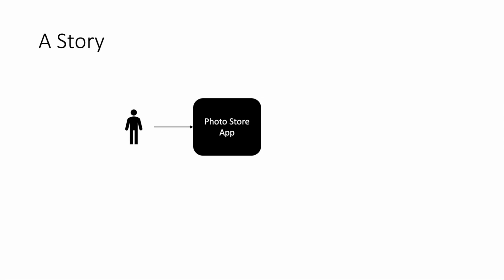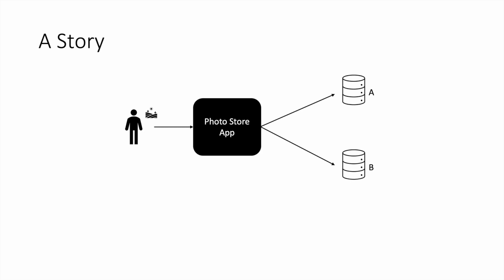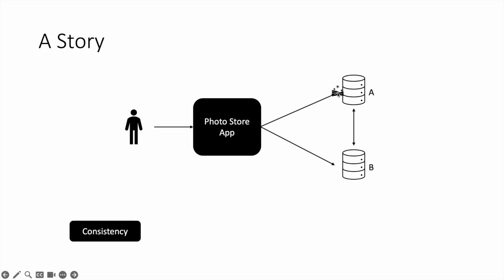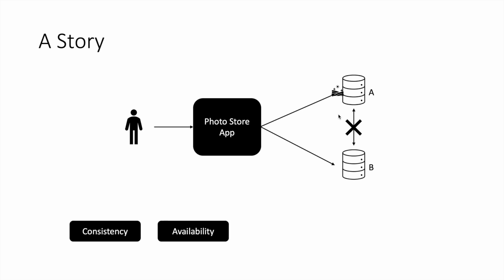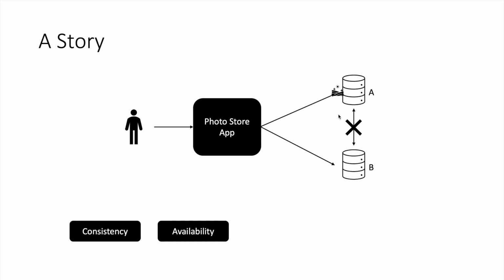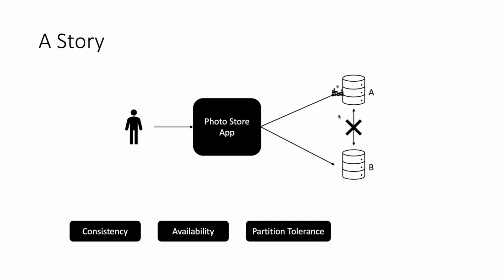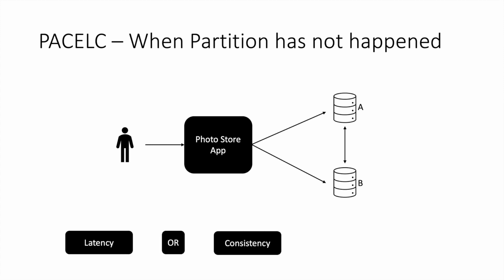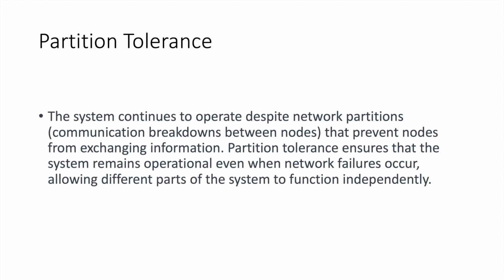CAP Theorem: Consistency, Availability, and Partition Tolerance Explained| System Design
Ever wondered why designing distributed systems is like walking a tightrope? 🤔 Dive into the intriguing world of the CAP theorem with our latest video! CAP, standing for Consistency, Availability, and Partition Tolerance, is the compass guiding architects through the challenges of building robust and reliable distributed systems.

🚀 What's Inside:

🧠 Understanding the Basics: We'll break down the fundamental concepts of Consistency, Availability, and Partition Tolerance in a way that even your coffee mug would nod along.
🌐 Real-world Examples: Explore how big players in the tech industry apply CAP theorem principles to keep their systems afloat, even in stormy network conditions.
🛠️ Architectural Strategies: Learn the trade-offs and strategies to strike the right balance between these three pillars. It's like learning the magic spells of distributed computing!
🔗 Key Takeaways:

Discover why you can't have it all: Consistency, Availability, and Partition Tolerance.
Get insights into the choices architects make when building systems that scale and endure network failures.
Uncover the secrets behind the reliability of your favorite online services.
👀 Watch now and become the CAP theorem wizard your projects need! 🚀✨
cap theorem in big data, cap theorem, cap theorem in distributed systems,